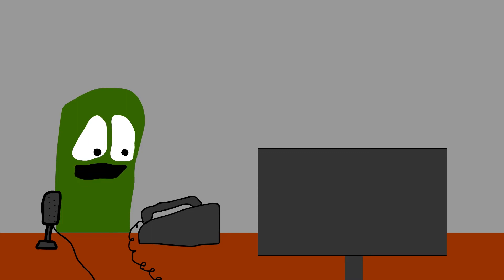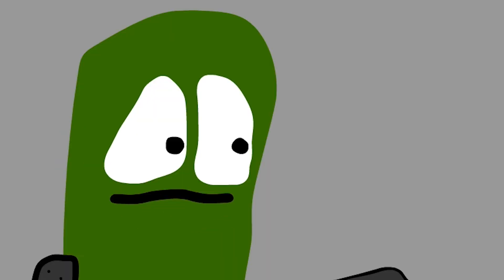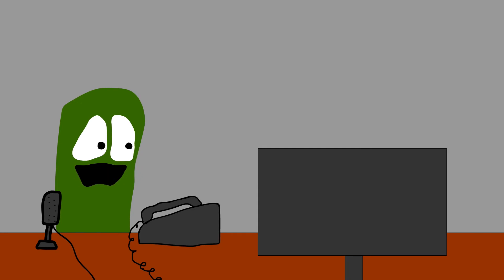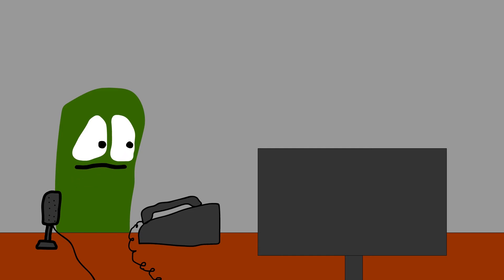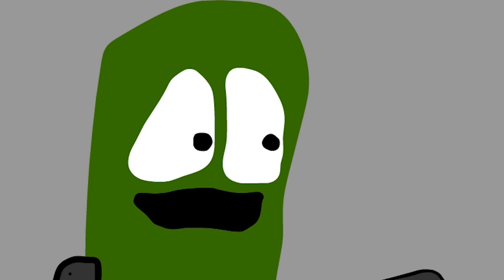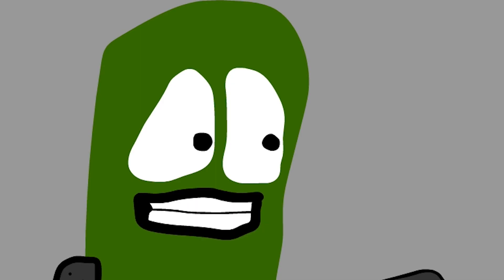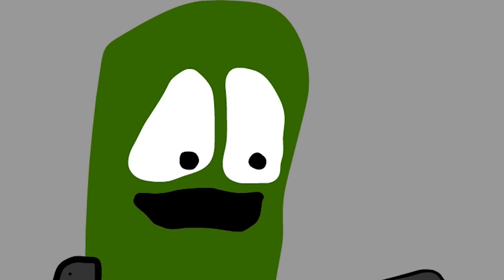Caller 9 - Plow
I hope the snow plowers think I'm hawt